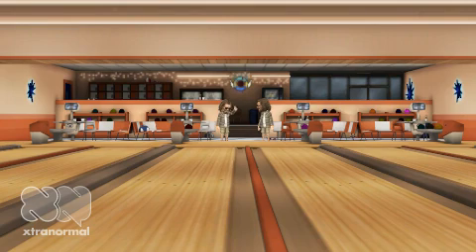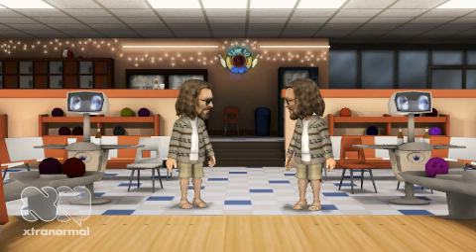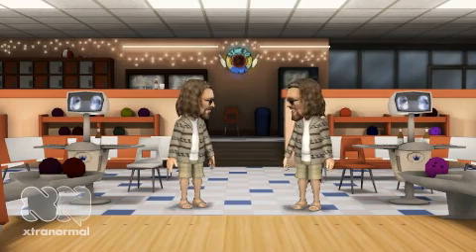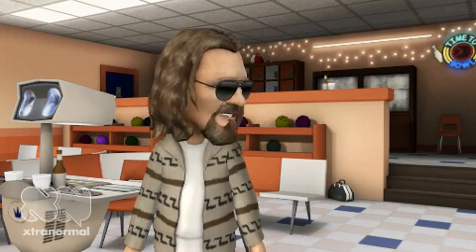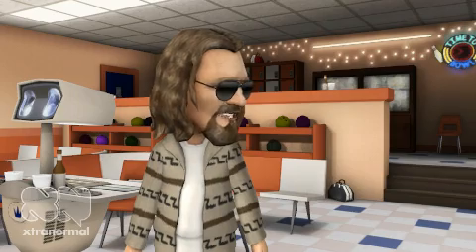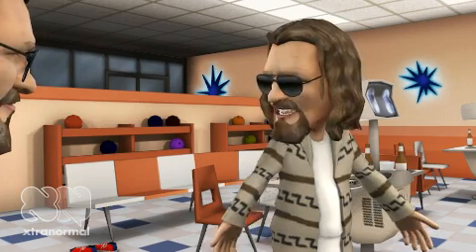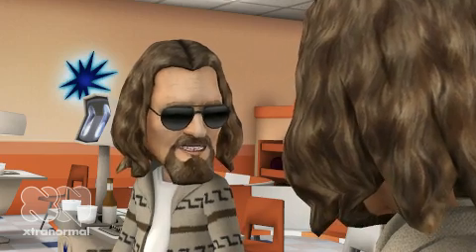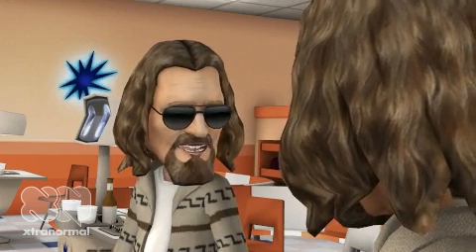Type 1 and 2 error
This is a video explaining the differences between type 1 and 2 error